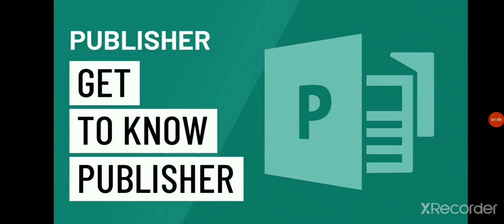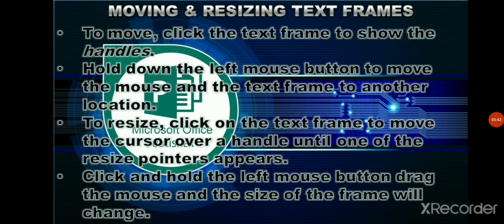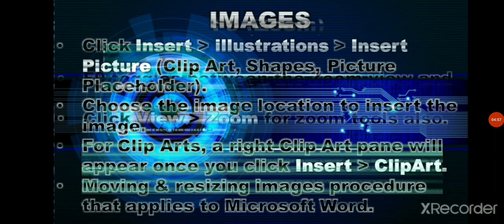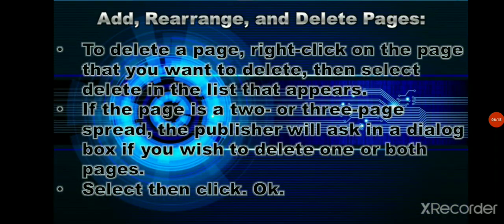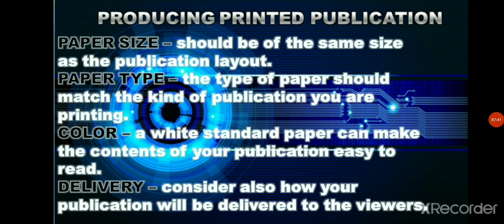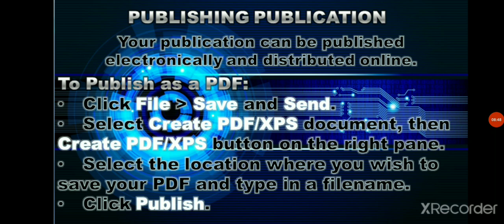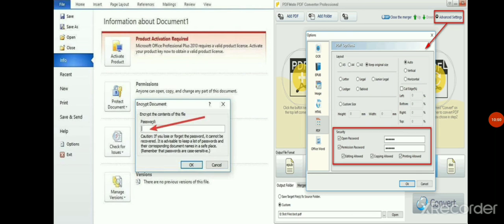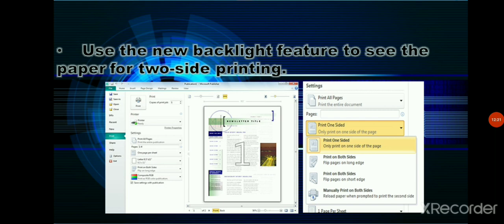4th Quarter Week 2 Computer 7